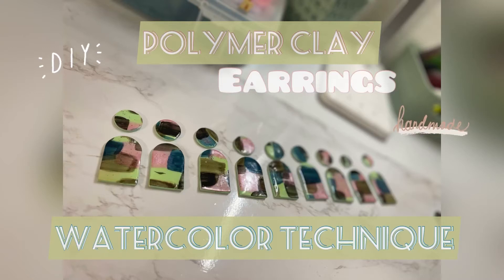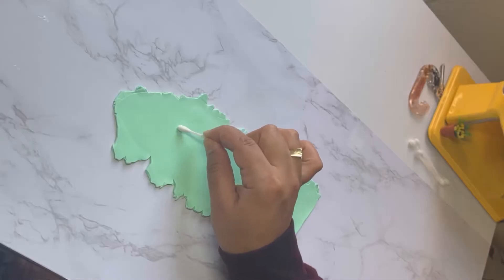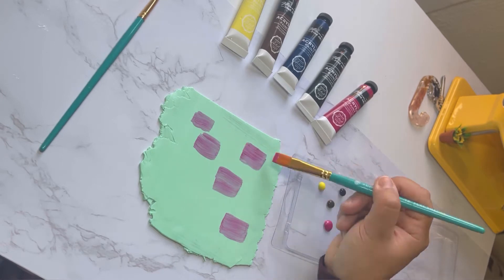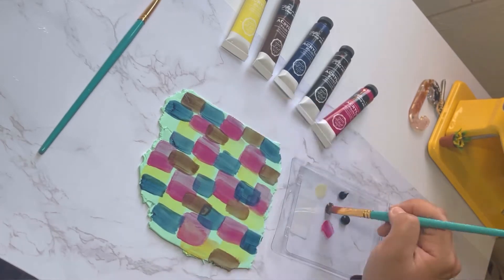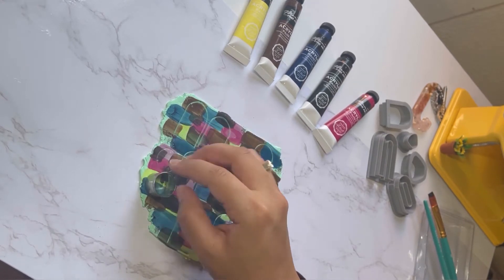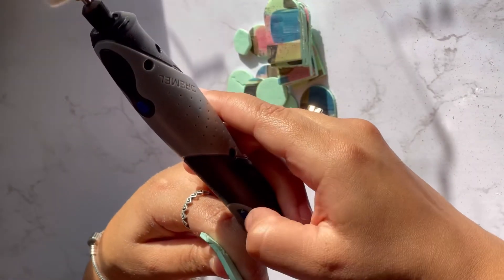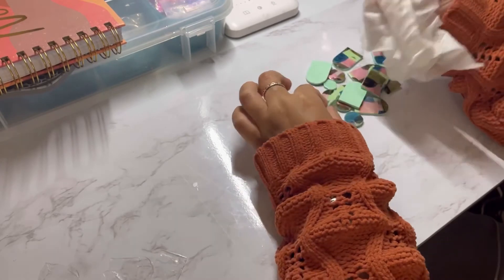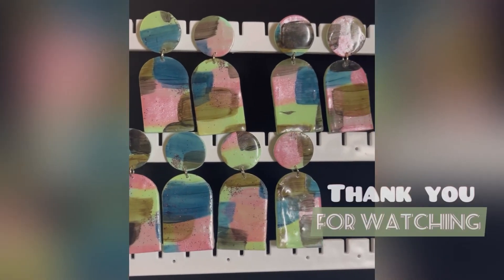Polymer Clay Earrings | Watercolor Technique | DIY | Gorgeous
Hello Beautiful!

Come and be part of this amazing journey with me, where I will be making all types of DIY from Jewelry to Home Decor.

On this specific one ☝🏼 I’m making Polymer Clay earrings. Hope you can learn 1 or 2 things from this video.

@clary_artisan @clary_artisan1 TikTok